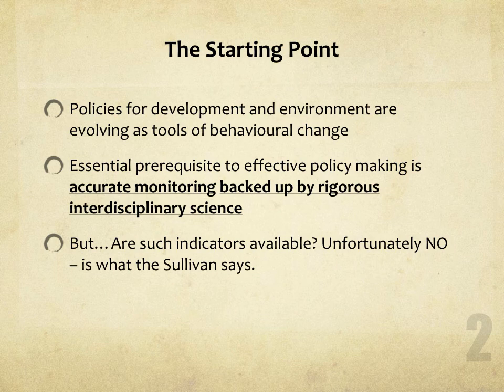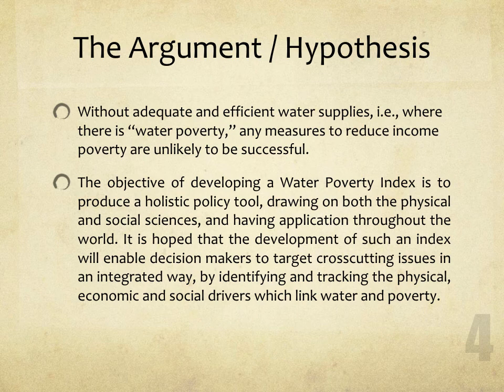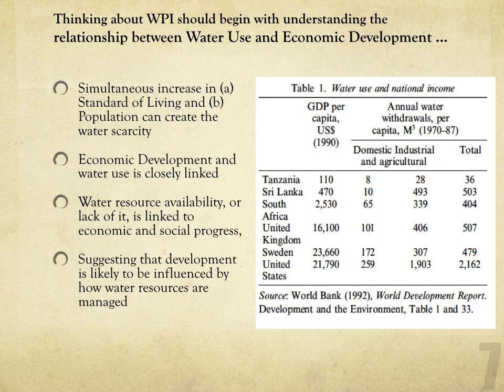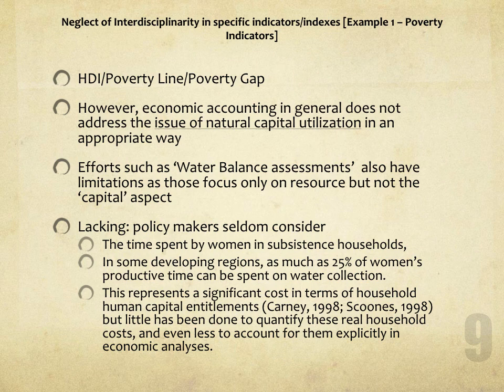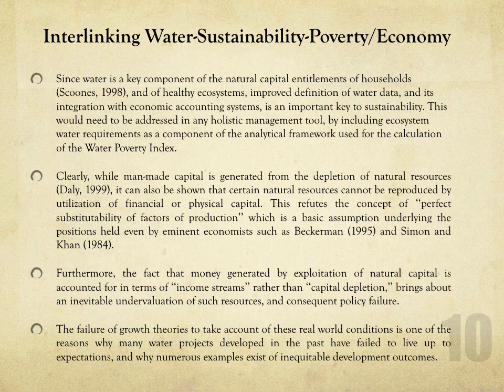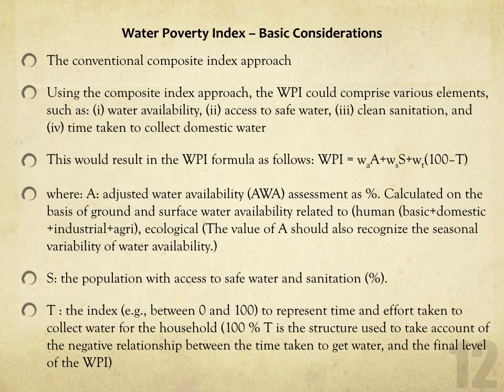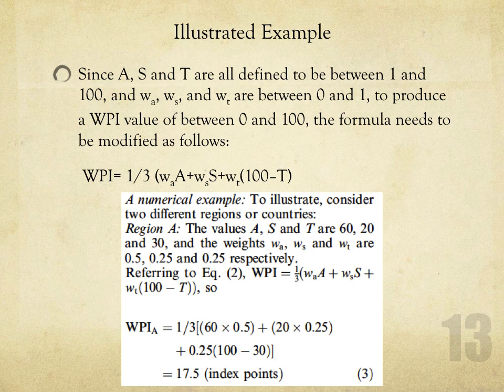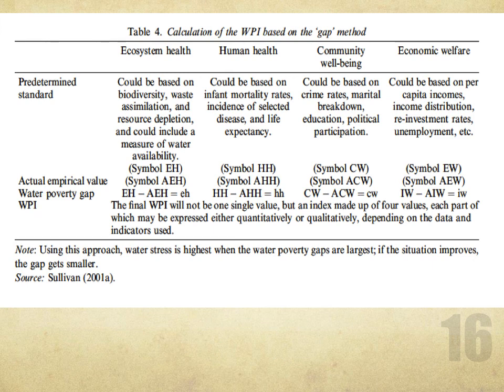Water Poverty TISS Lecture WPG 28